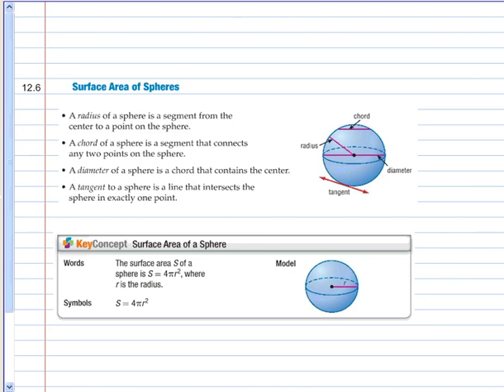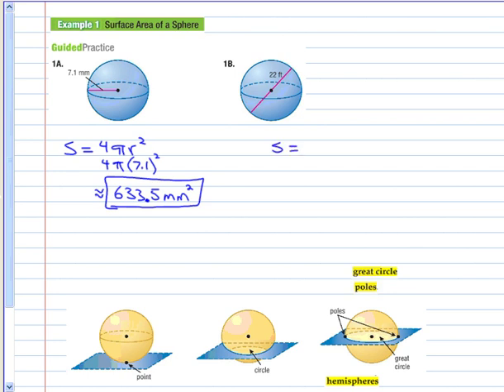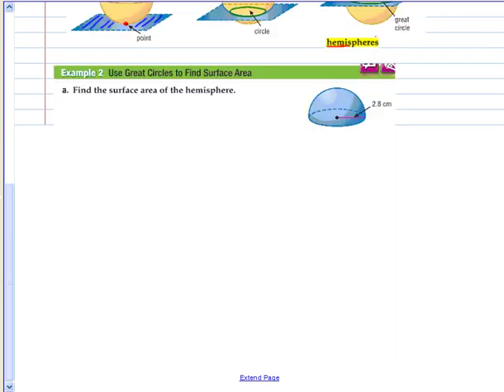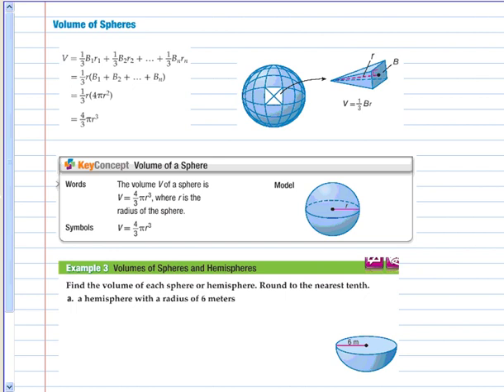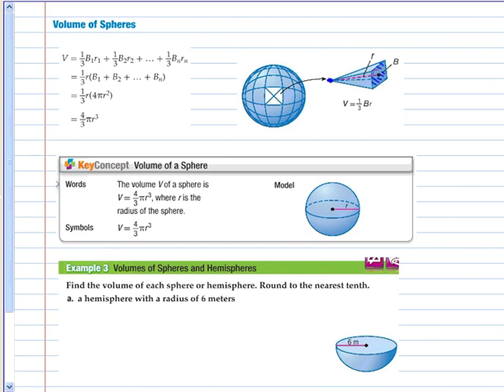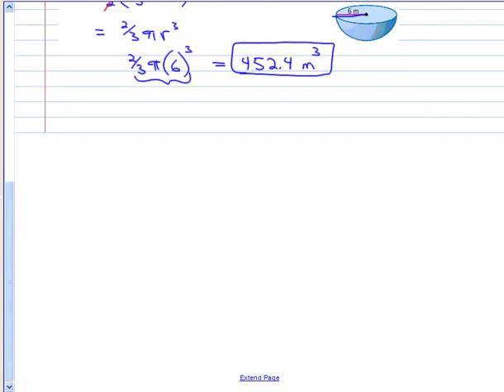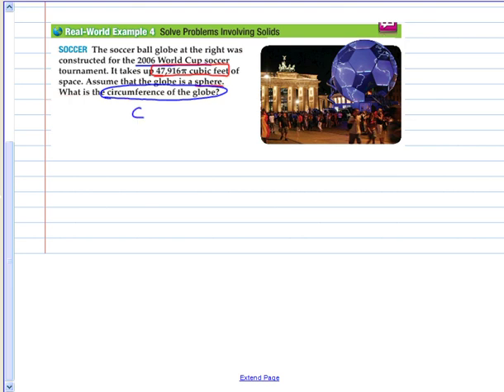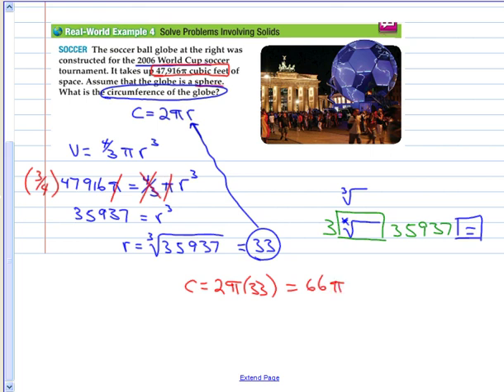Geometry 12.6 Surface Area and Volume of Spheres